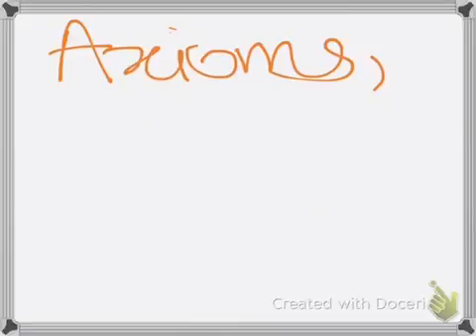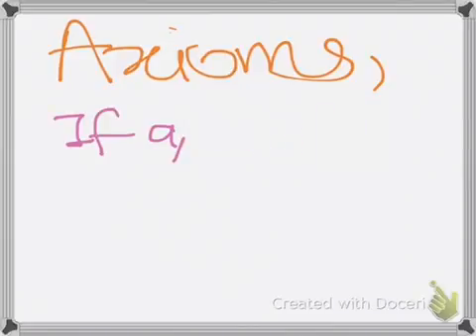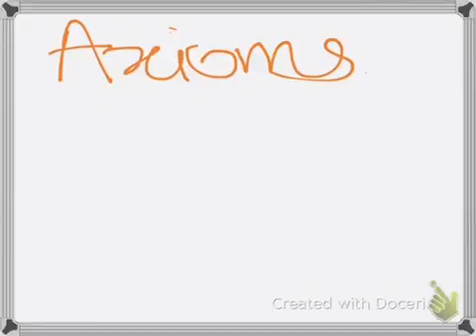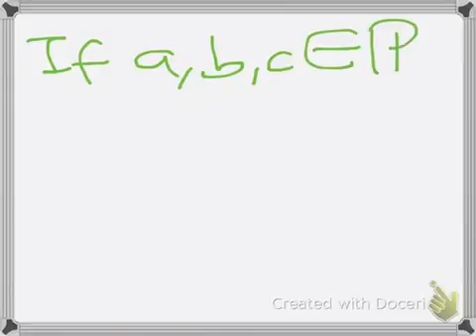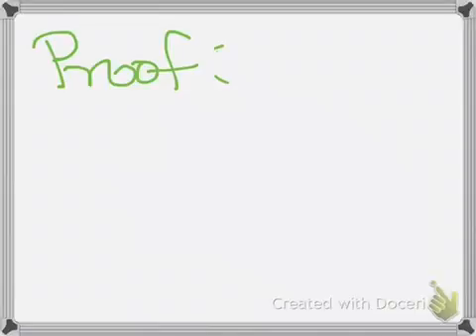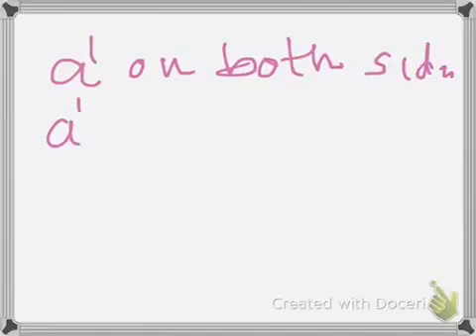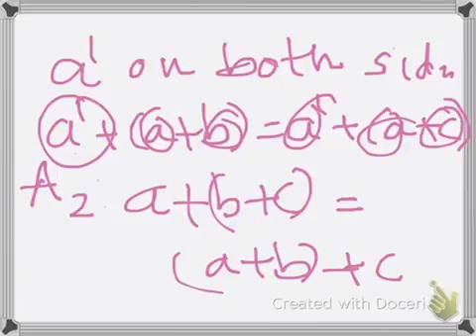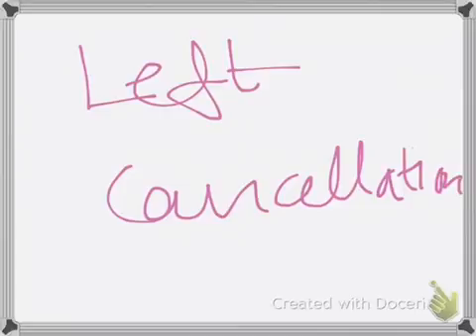Pre-algebra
A quick revision of axioms of algebra and the left cancellation law of addition.